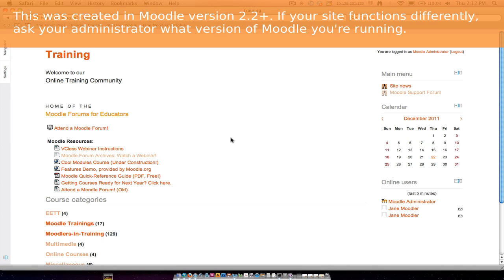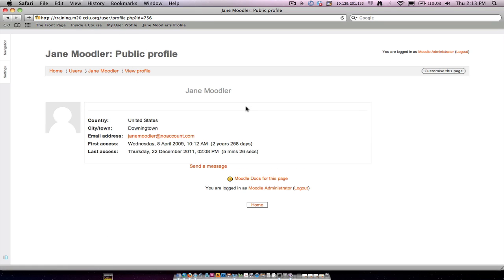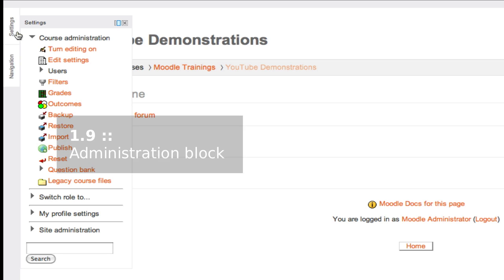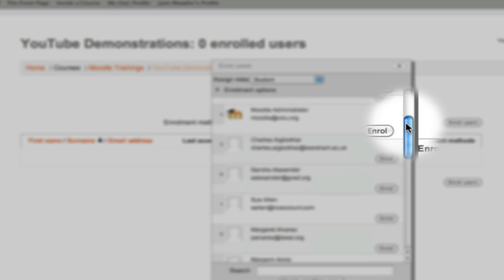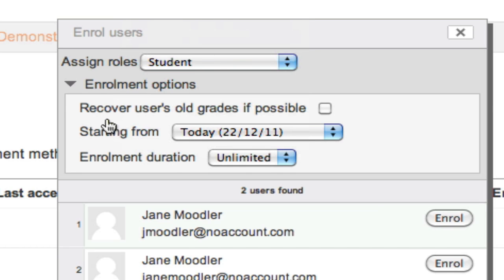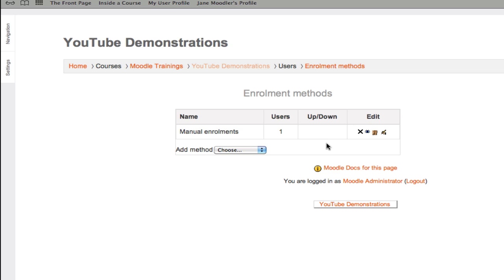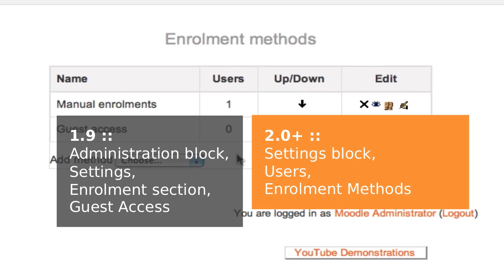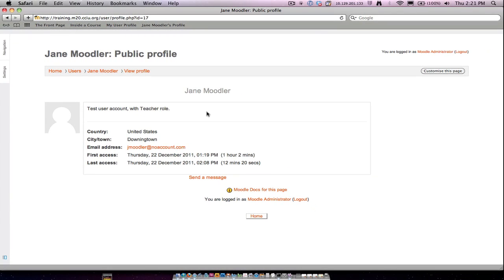Learn Moodle 2.0: Assigning Roles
Assign users different levels of permission in Moodle 2.2+ using the Roles function.